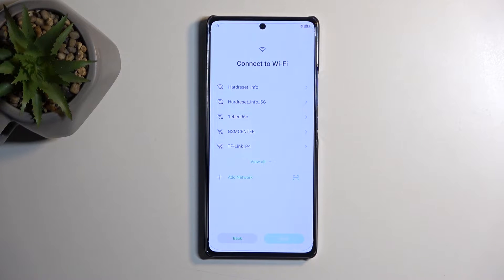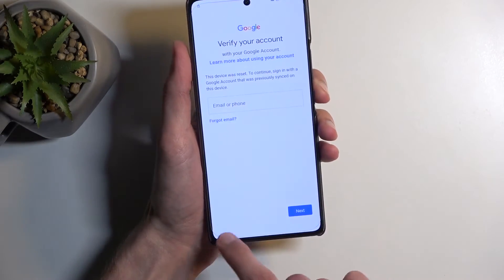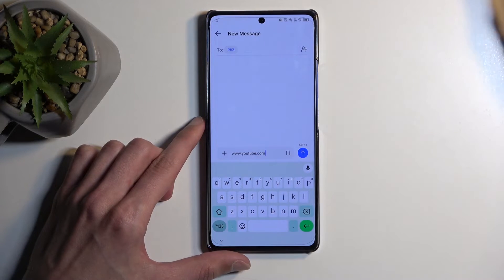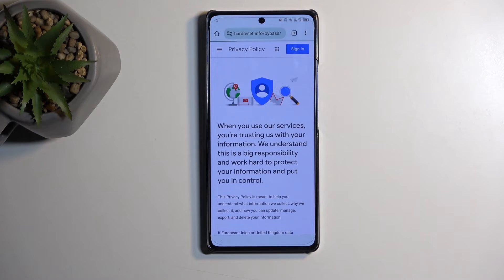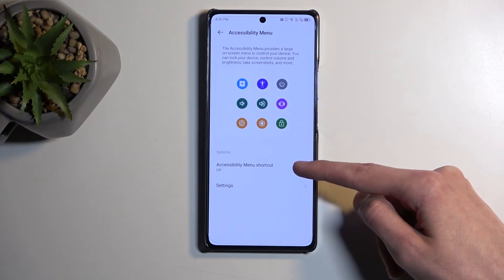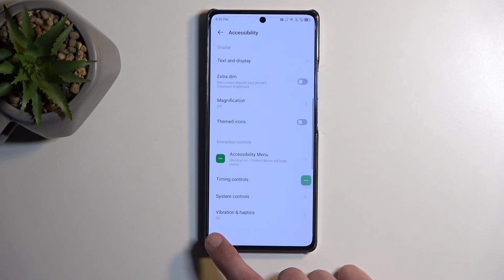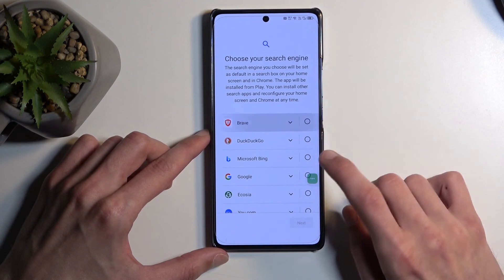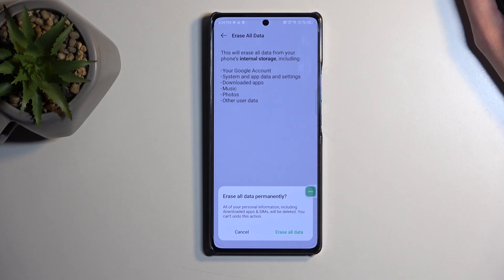How to Bypass the Google Factory Reset Protection on INFINIX Note 40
Learn how to remove the Google Factory Reset Protection (FRP) on your INFINIX Note 40 phone with this detailed tutorial video. Discover the step-by-step process to bypass FRP and regain access to your device after a factory reset.

How to bypass the FRP on INFINIX Note 40? How to remove the FRP lock on INFINIX Note 40? How to disable Google factory reset protection on INFINIX Note 40?